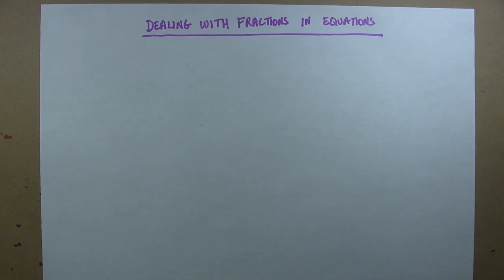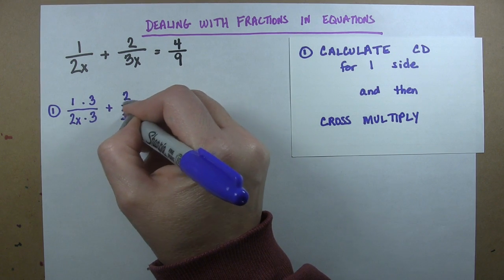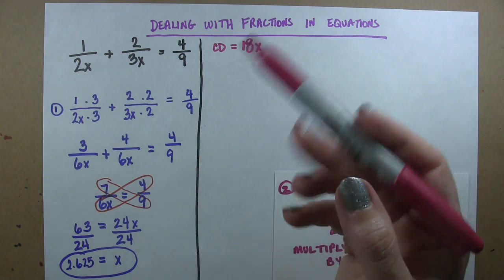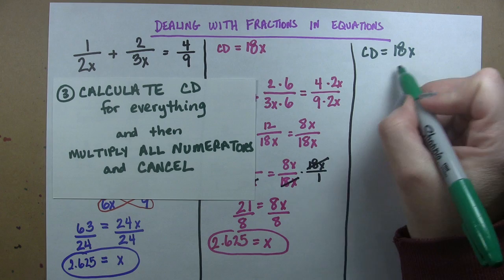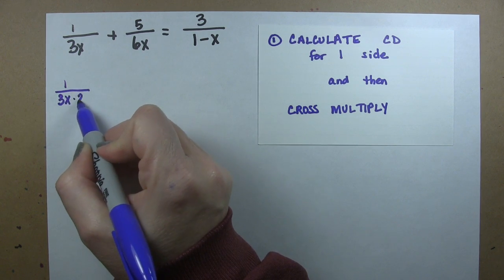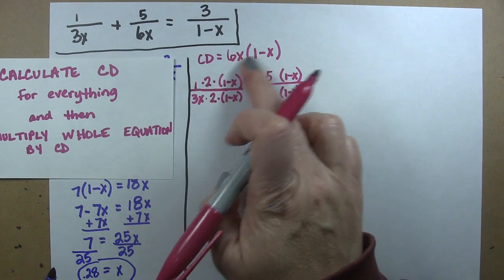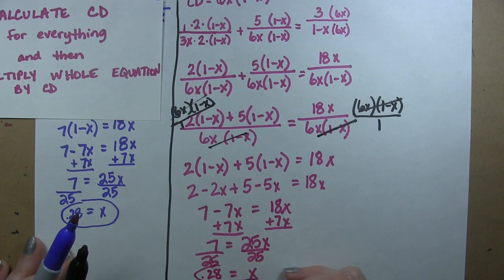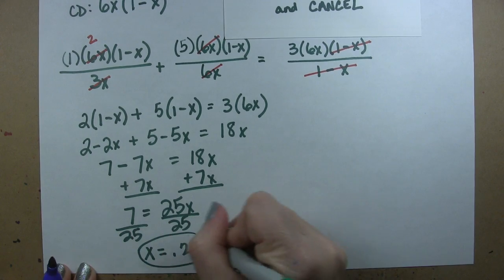Dealing with Fractions in Equations